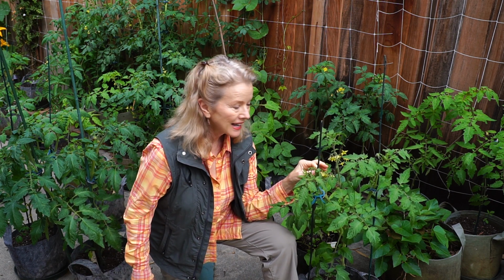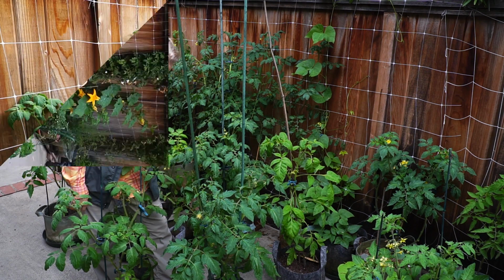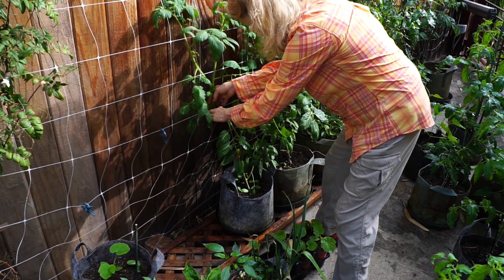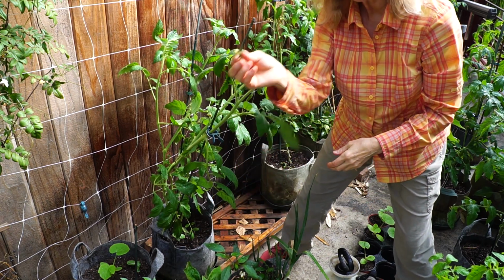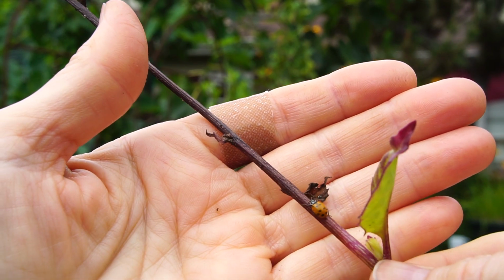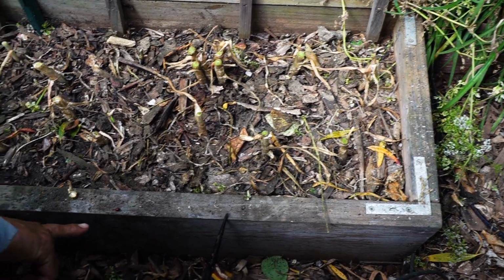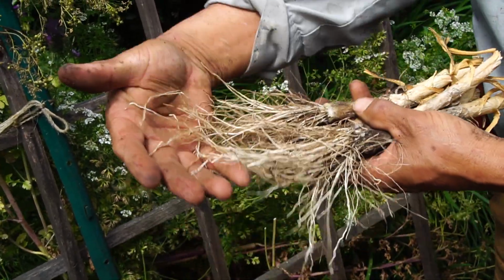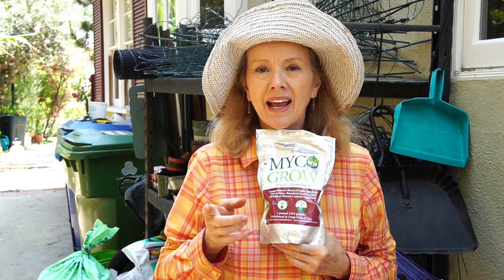Garden Workday | Growing Tomato Plants with Limited Sun, Garlic Fail | Vlog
Kaye shares caring for Tomato plants with limited sun and another garlic fail on this packed Thursday garden workday. City girl urban gardener turns late bloomer homesteader!